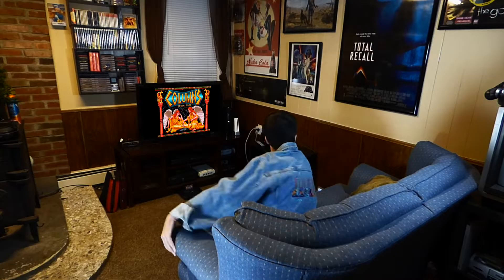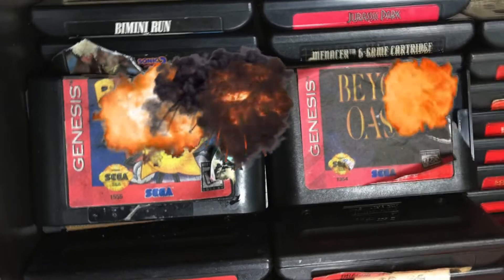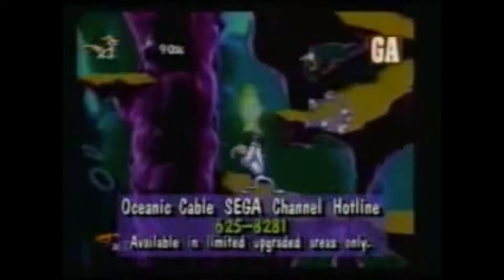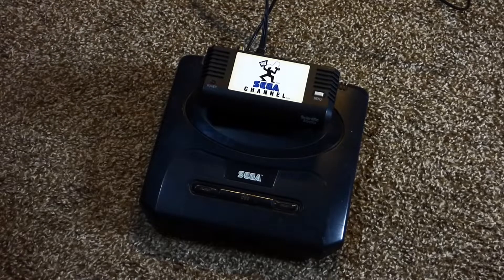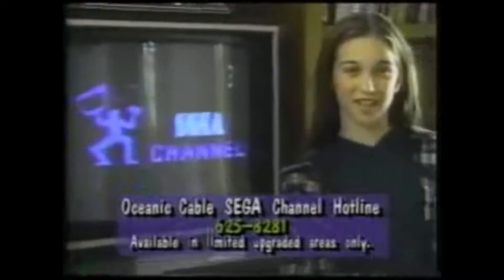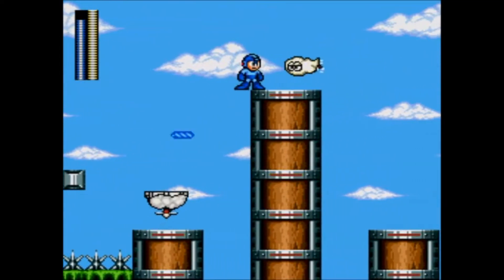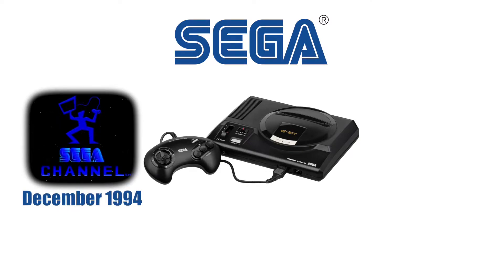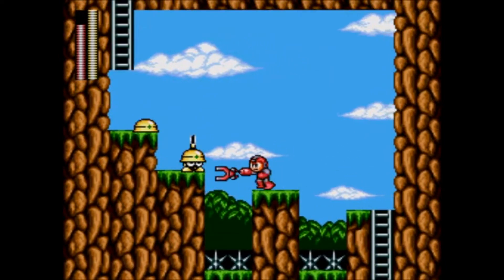THE SEGA CHANNEL - Back to the RADICAL 90's!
The Sega Channel was a pioneering service that paved the way for online console gaming, digital downloads, and even the broadband internet that we use today.

Find out how the Sega Channel came to be and how it failed.  See how it influenced services such as Steam, Xbox Game Pass, and PlayStation Now.

Sega Channel was an online game service developed by Sega for the Genesis video game console, serving as a content delivery system. Launching in December 1994, Sega Channel was provided to the public by TCI and Time Warner Cable through cable television services by way of coaxial cable. It was a pay to play service, through which customers could access Genesis games online, play game demos, and get cheat codes. Lasting until July 31, 1998, Sega Channel operated three years after the release of Sega's next generation console, the Sega Saturn. Though criticized for its poorly timed launch and high subscription fee, Sega Channel has been praised for its innovations in downloadable content and impact on online services for video games. Source:  Wikipedia